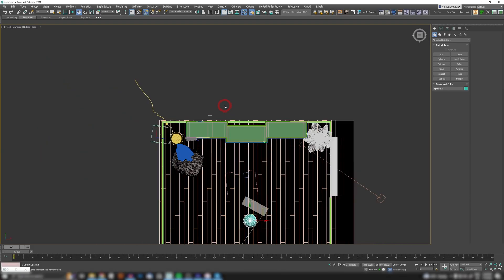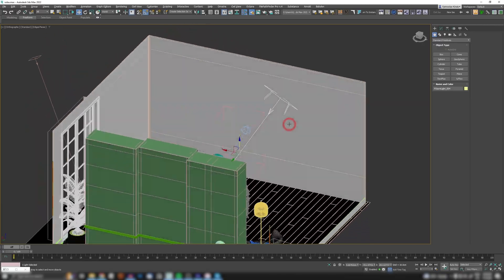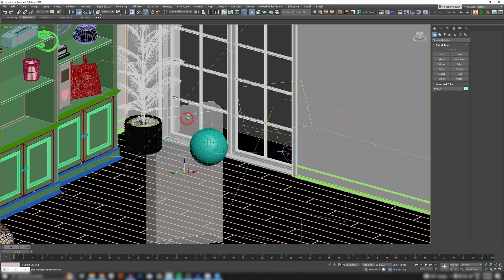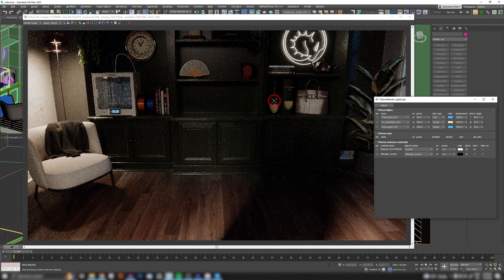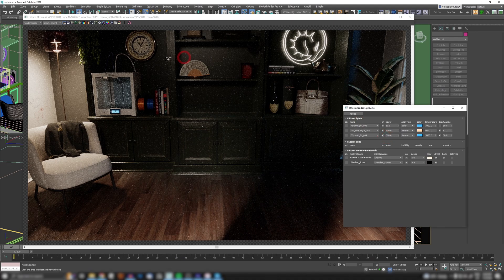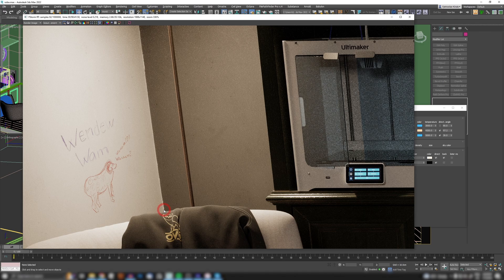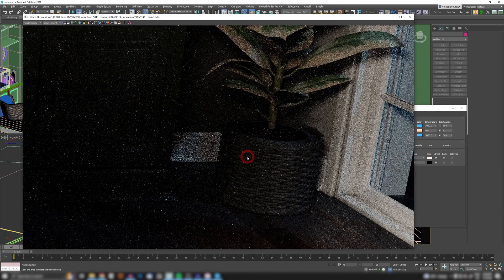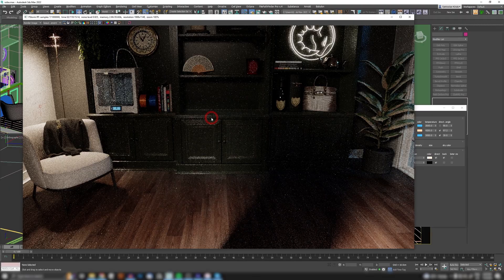My Big Reveal - Let's Demystify YouTube | All 3D Software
Yo guys, @RenderRam  is no longer a 3ds Max screen capture, when I explain things I like to include my hands in the whole process, so I hope that will be a levelup to future tutorials!
00:00 Intro + Tutorial Creation
02:50 Background Creation Tips